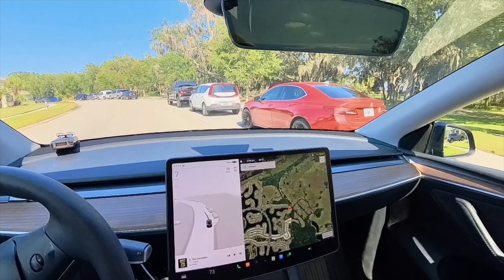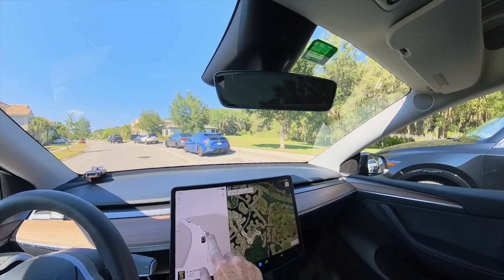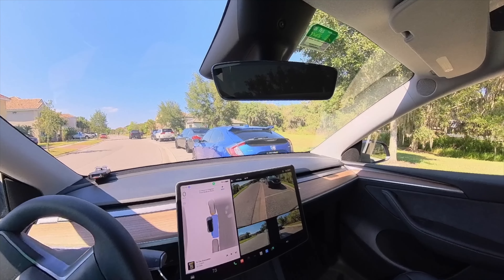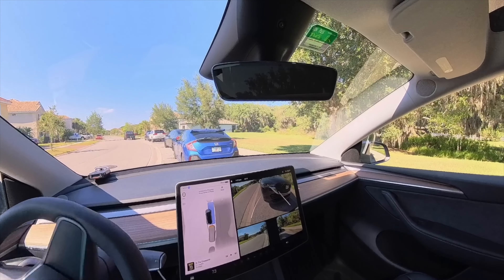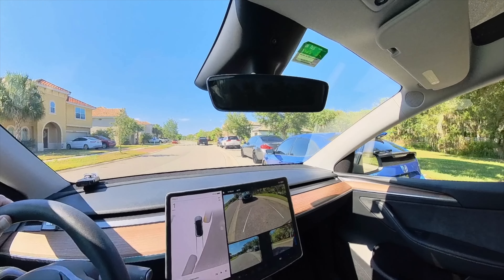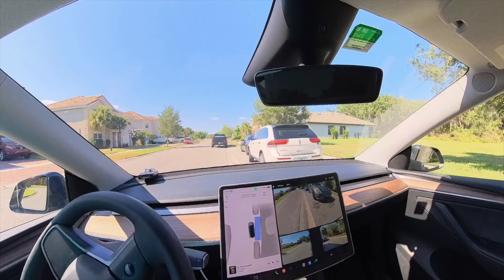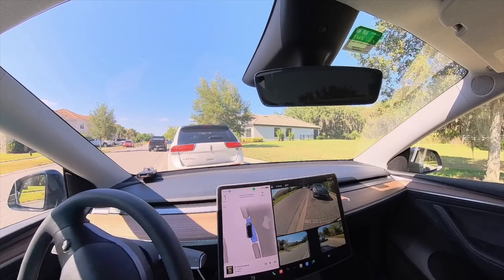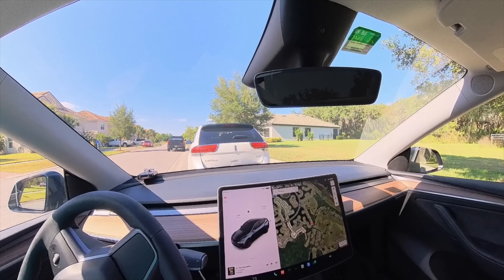Tesla FSD Autopark - Is it Ready?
Auto Park has been a feature of FSD since earlier versions. It seems to have improved, but today, I wanted to test it in various situations to see how it performed. I'll check it again when the next version arrives, hopefully within the week.